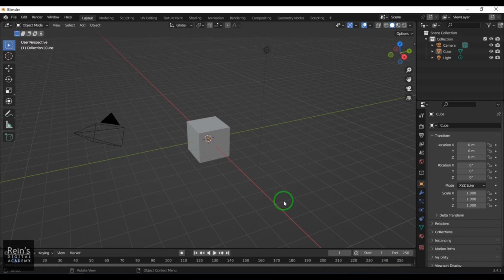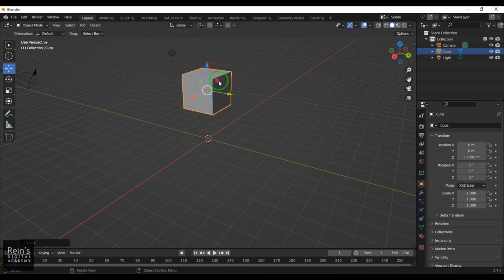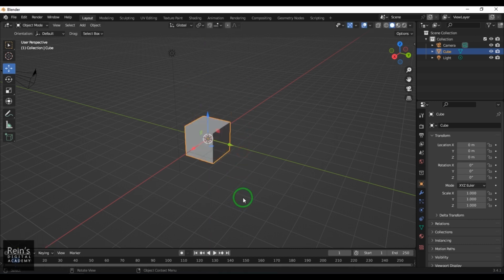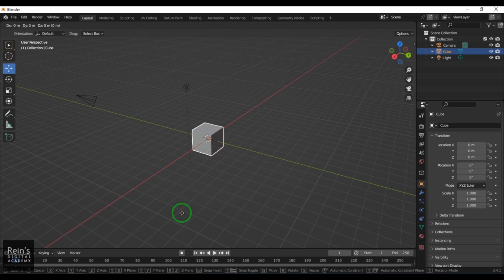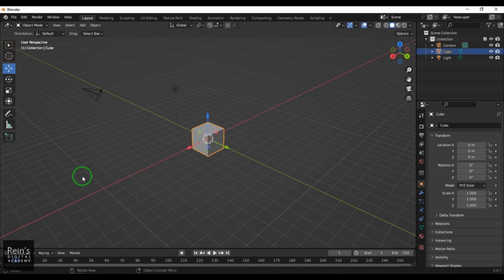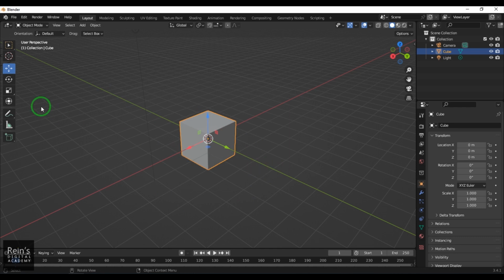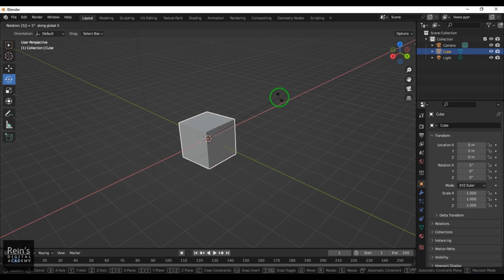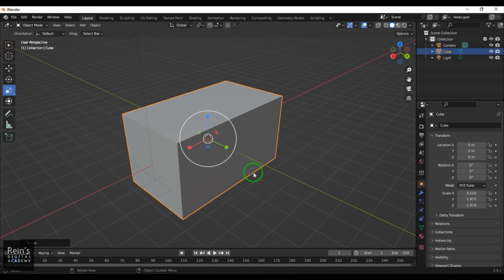Transform Tools - Move, Rotate and Scale Tools in Blender Software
This video tells about the Move tool, Rotate Tool, and a Scale tool. Keyboard shortcuts for Move are G, R for Rotate and S for Scale. Numeric Value, Decimal Value, Minus Value and Asterisk also.